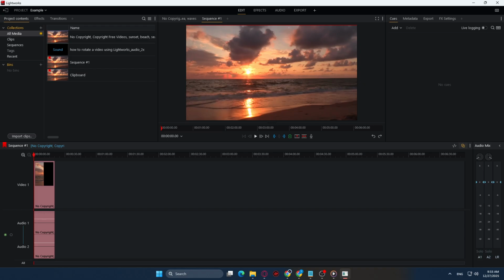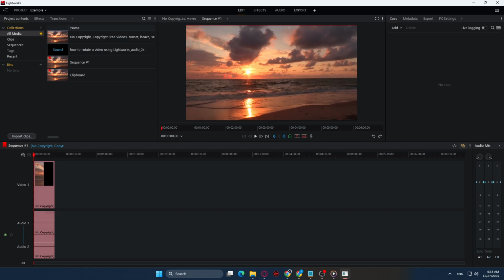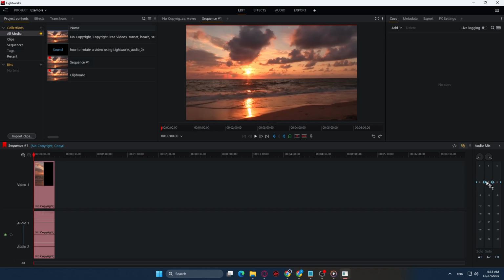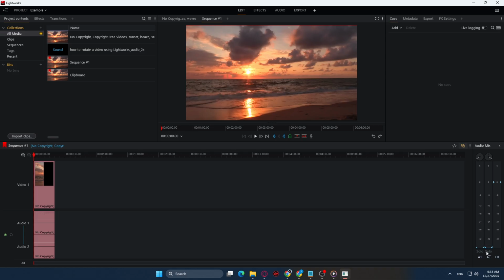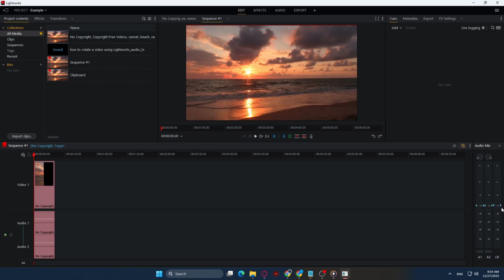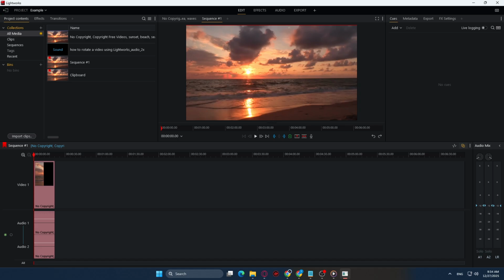How To Add Or Reduce Audio Volume In Lightworks V14 Tutorial [2026 Guide]